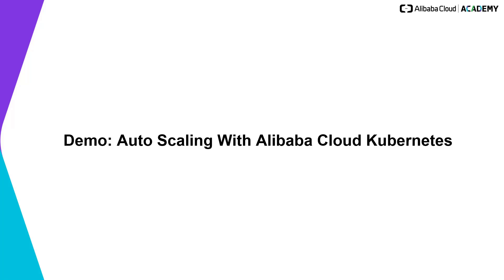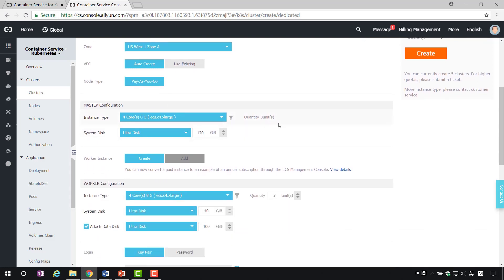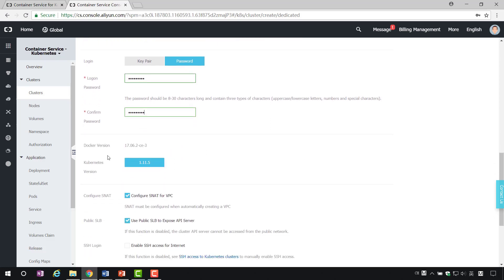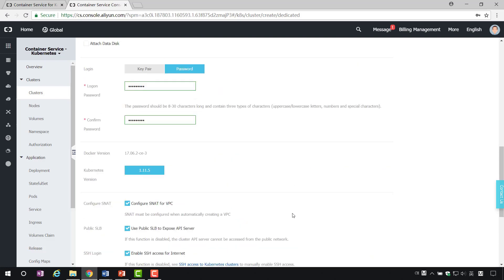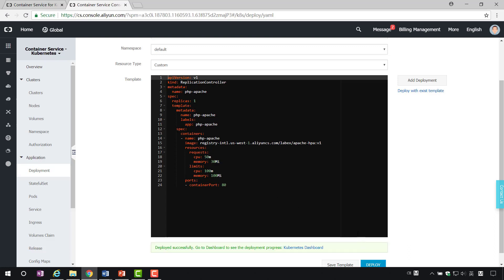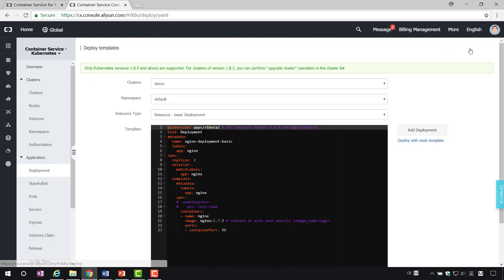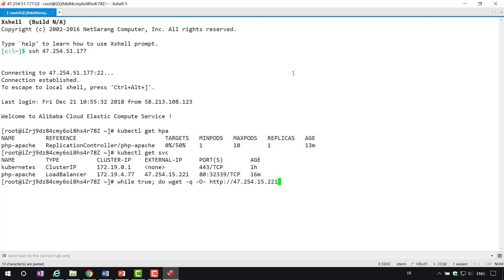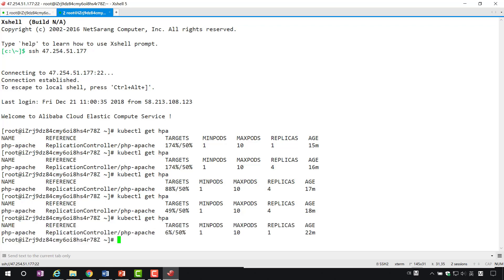Auto-Scaling with Alibaba Cloud K8S Service – Live Demo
Container Service for Kubernetes enables business auto scaling based on traffic. This prevents traffic spikes from crashing your system and reduces the amount of idle resources.
In this demo, you will see how container capacity expansion be triggered within seconds after the business traffic has reached the threshold for capacity expansion.  Manual operations are not required for capacity scaling.  The container capacity will automatically shrink when the traffic reduces.

To learn more about Alibaba Cloud Container Service, please